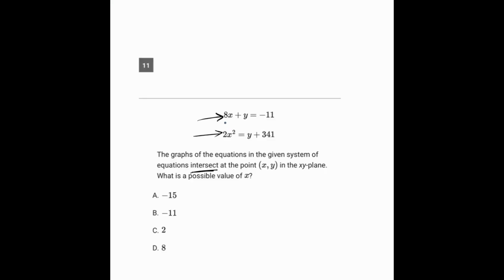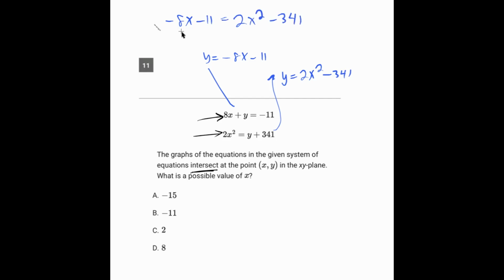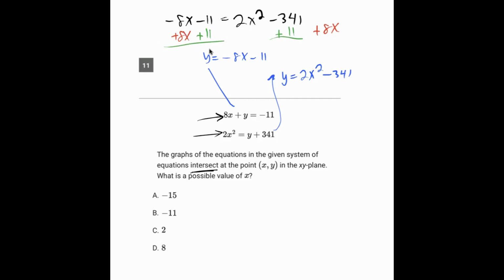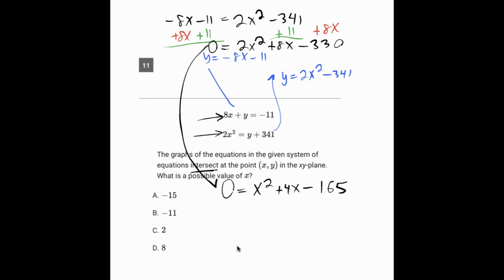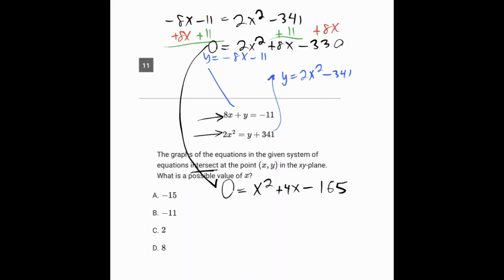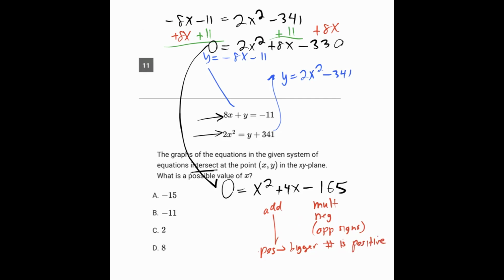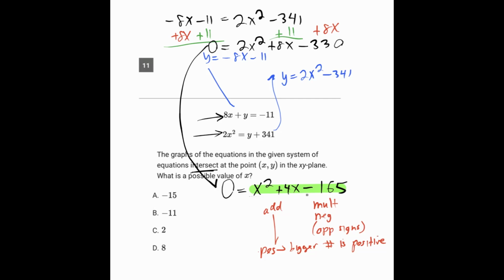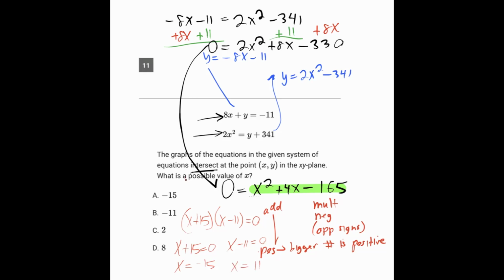Question 11, Math Module 2 Hard, SAT Bluebook Test 1 – SAT Prep